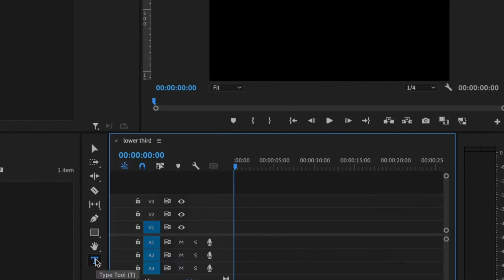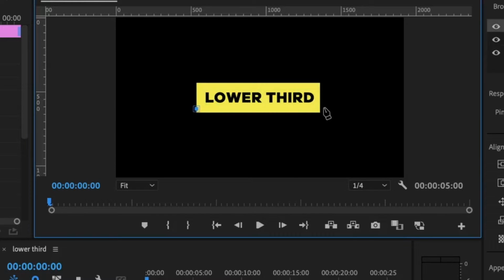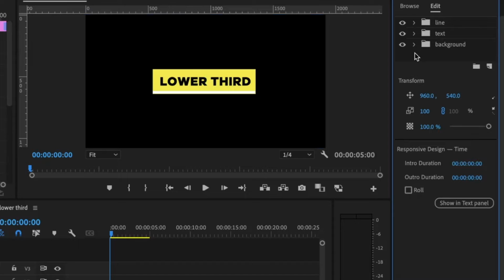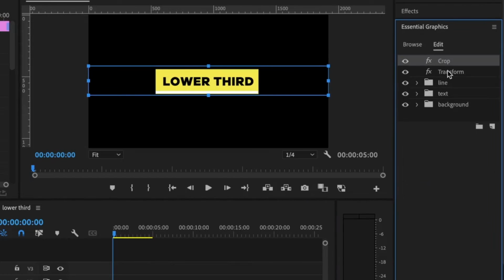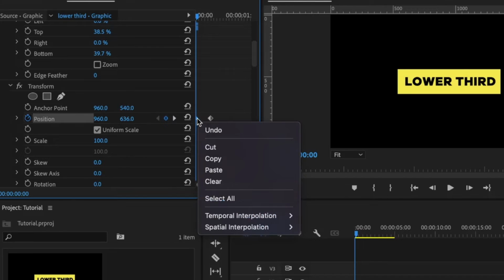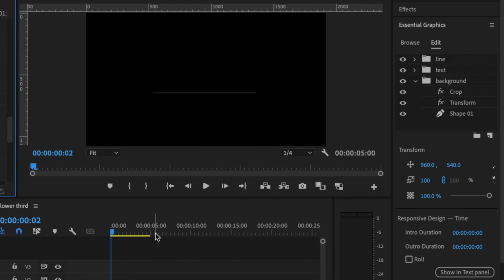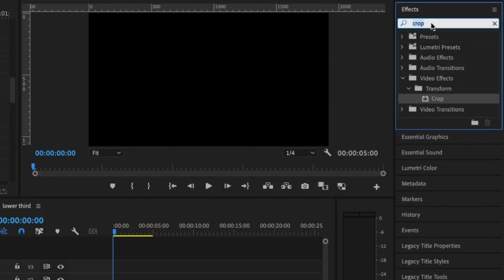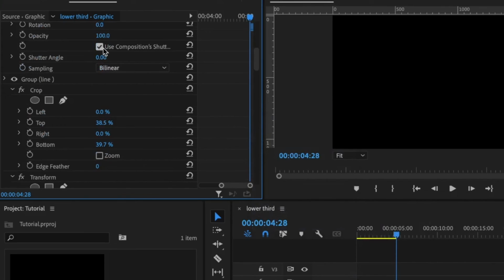Master Lower Third Animation in Minutes! Premiere Pro Tutorial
🚀 Want to level up your video production game? In this step-by-step Premiere Pro tutorial, we'll show you how to create captivating lower third animations with ease! Whether you're a beginner or a seasoned pro, we've got you covered.

🎨 Discover pro tips, tricks, and techniques to make your videos pop! Learn to customize lower thirds, add animations, and make your content stand out from the crowd. Don't miss this chance to create professional-looking videos effortlessly.

🔥 Get ready to impress your audience with stunning lower third animations. 💻✨